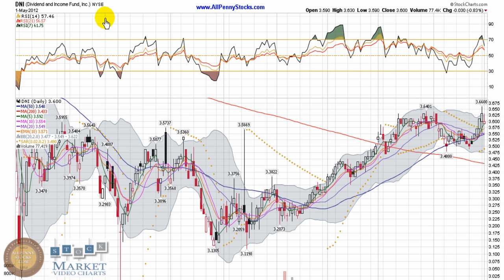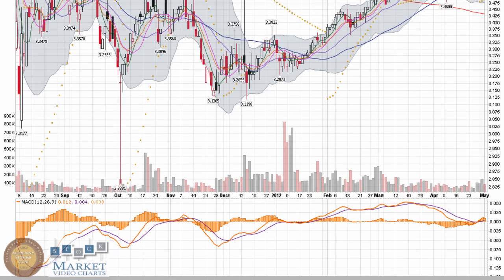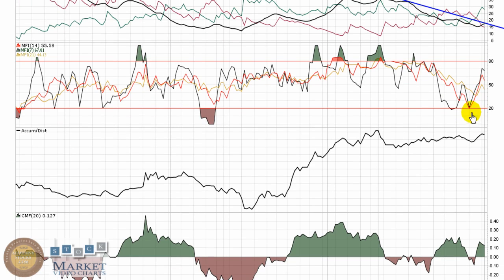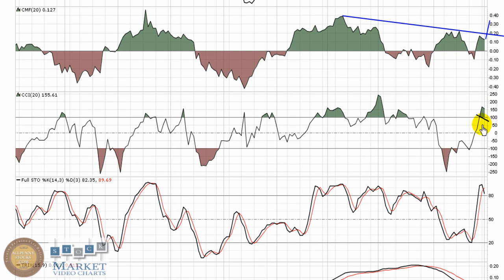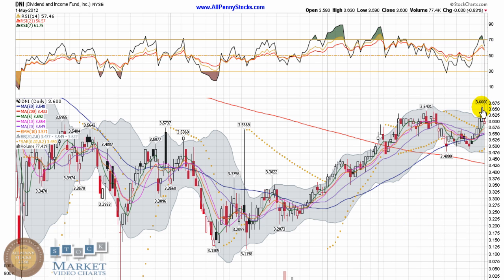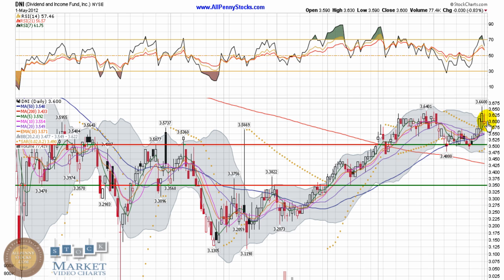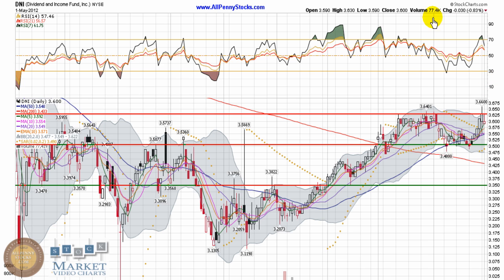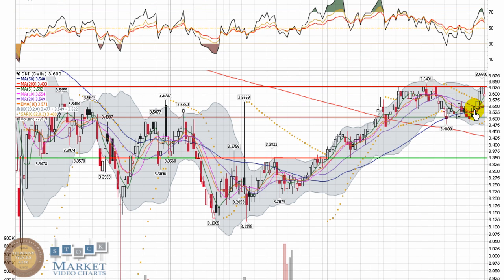Dividend and Income Fund (DNI) Stock Chart Analysis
The Dividend and Income Fund chart has been holding a firm uptrend since November 2011, despite sliding some in April.  The chart looks to be forming a cup and handle pattern with a breakout point at resistance at $3.65.